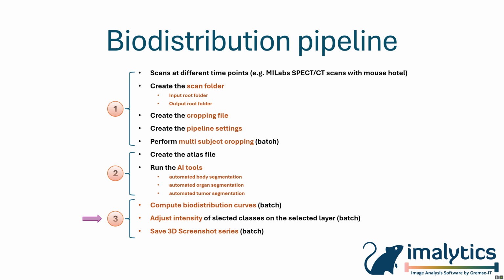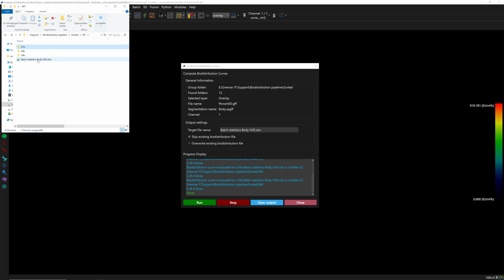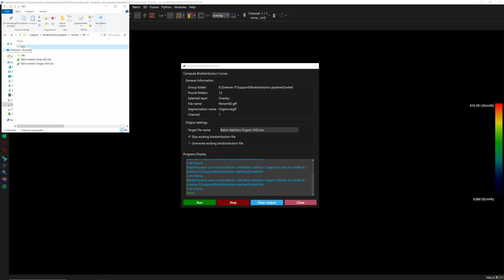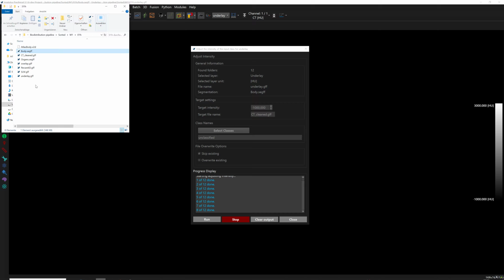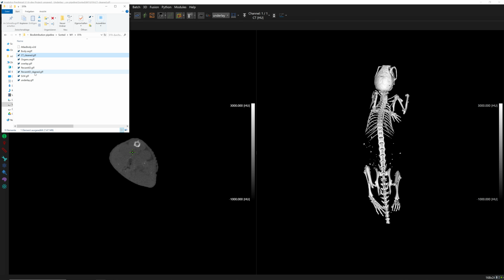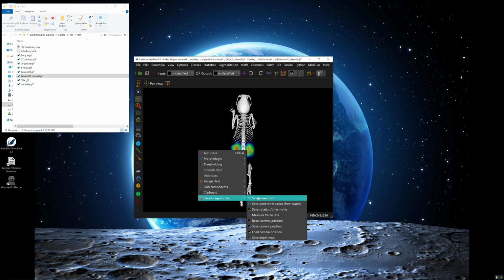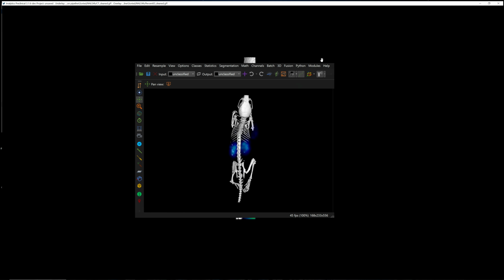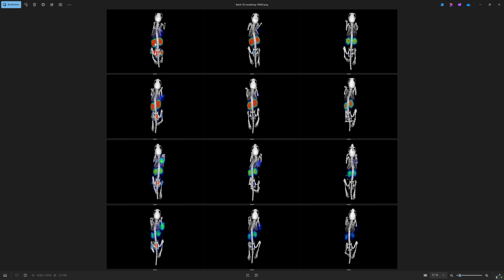Tutorial video (PET/SPECT): "Batch quantification"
This tutorial video describes how to compute biodistribution curves (batch)​ using the Imalytics Preclinical software. It shows how to adjust the intensity of the selected classes on the selected layer (batch)​. Finally, it demonstrates how to save 3D Screenshot series (batch)​.